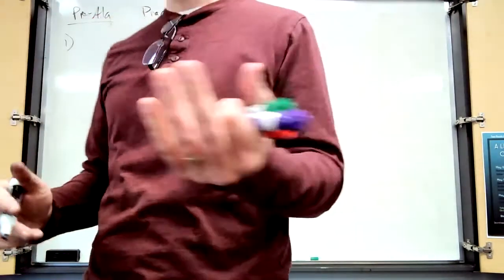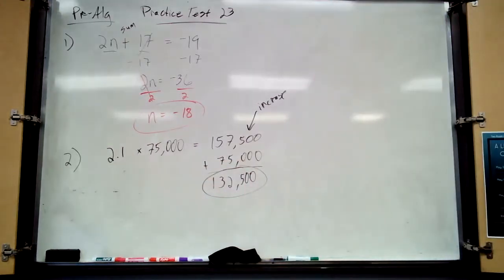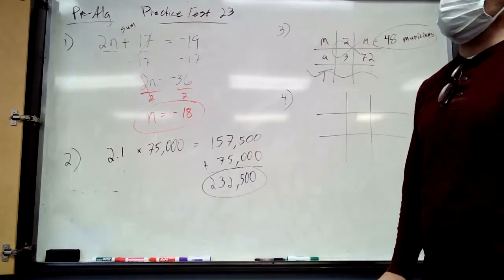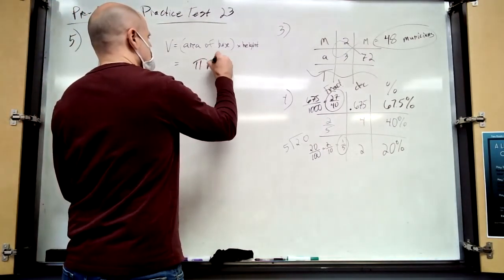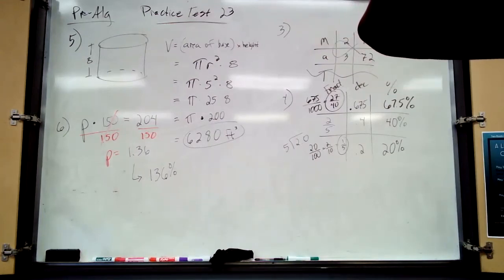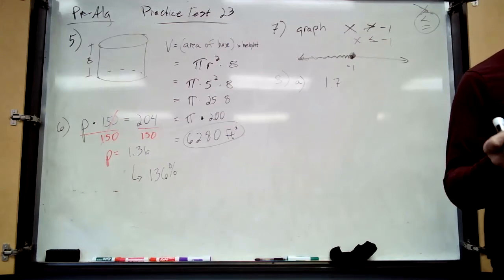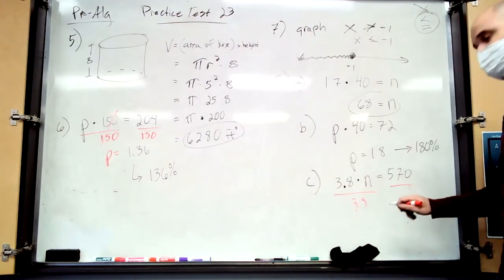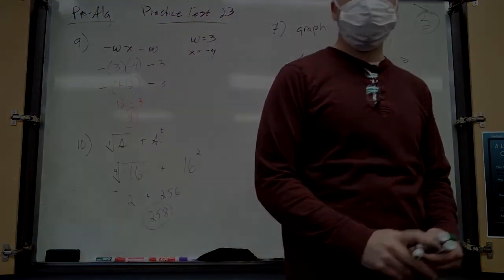Saxon Pre Algebra Practice Test 23 1-10 - Review Practice Test 23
Saxon Pre Algebra Practice Test 23 1-10